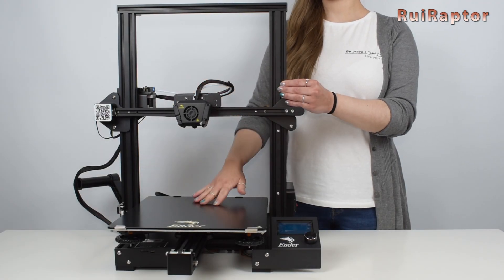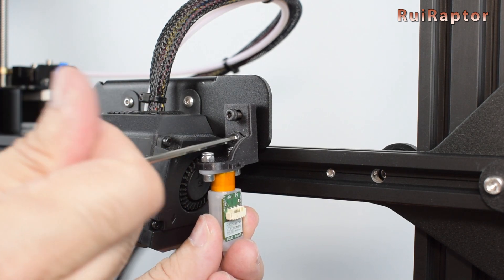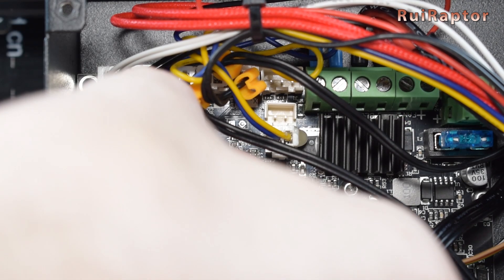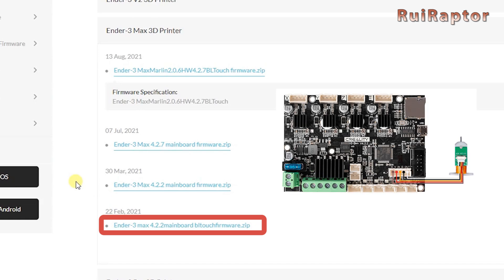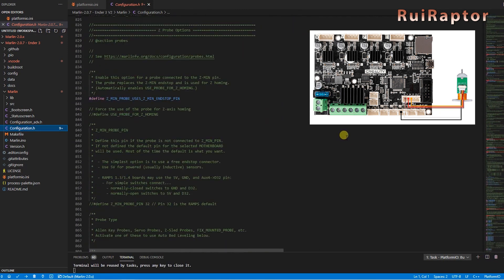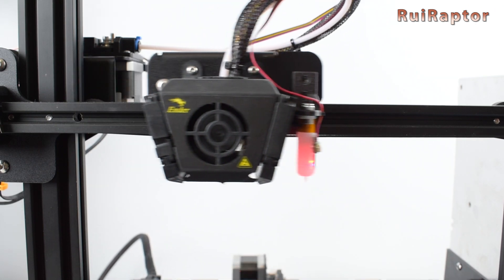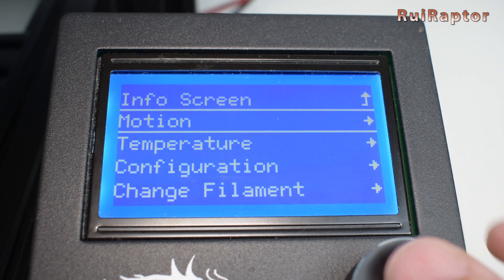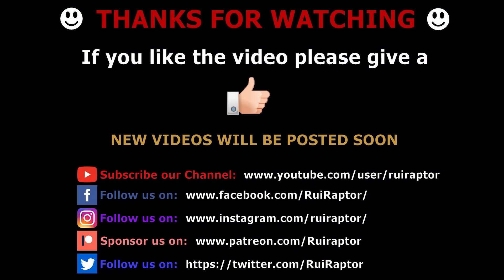Creality ENDER 3 MAX BLTOUCH - How To Install in 3 Easy Steps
Hi guys 🙂

In this video, we will explain how to install and setup a BLtouch sensor on the Creality Ender 3 MAX in 3 easy steps.
For the firmware update, we explain two different ways to do it, using an already compiled firmware that you can download or, compiling your own firmware.
You can check the timings below ⤵

STEP 1 - BLTouch Installation 1:12
STEP 2 - Firmware Update 7:03
         2.1 - Using a already compile .bin file 7:03
         2.2 - Compiling your ouw firmware 8:22
STEP 3 - OffSet Calibration 13:18

♦♦♦ LINKS

♦♦♦ CREALITY ENDER 3 MAX VIDEOS

♦ Artillery Hornet

♦ SKR Mini V2.0:

♦ Tevo/Homers Tornado